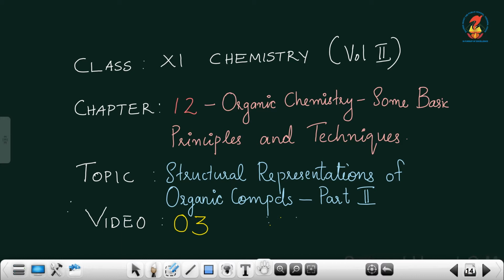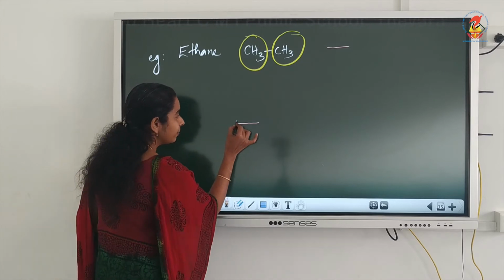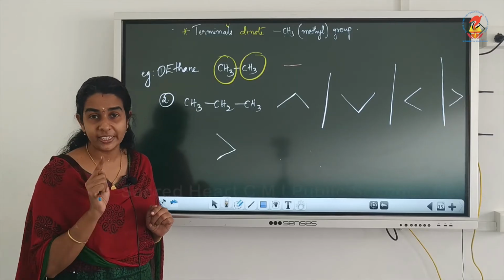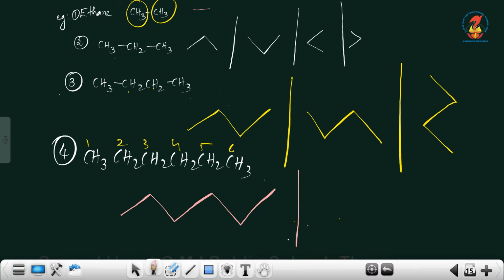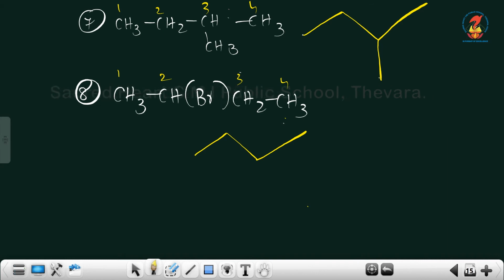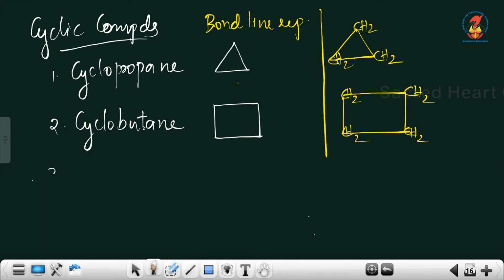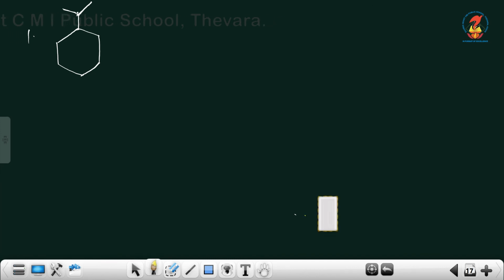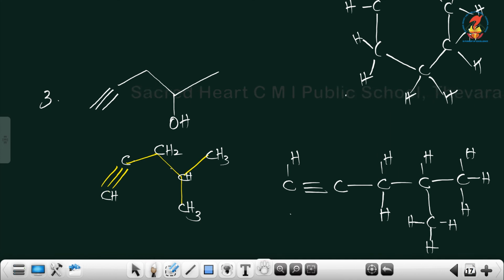Chem11 Chapter 12 Organic Chemistry Video 03 Structural Representations of Organic Compounds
Chem11 - Chapter 12 - Organic Chemistry - Video 03 - Structural Representations of Organic Compounds-Part 03